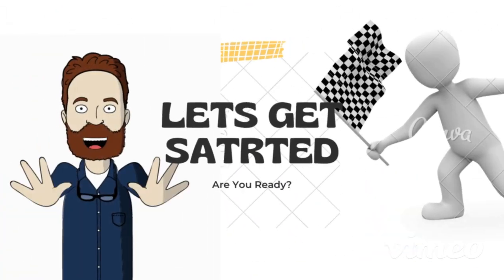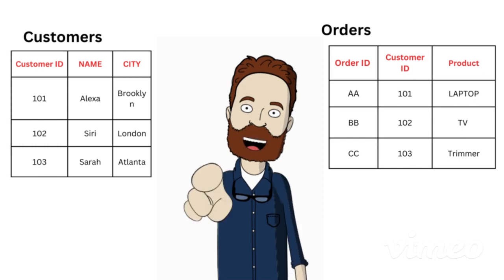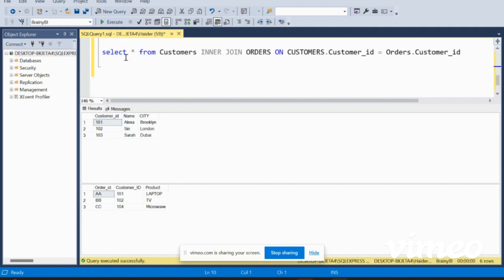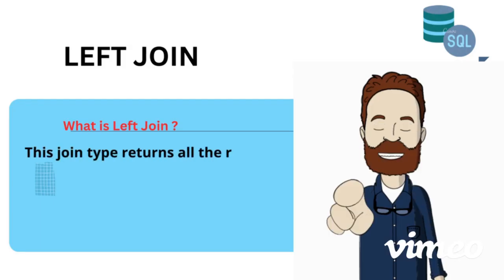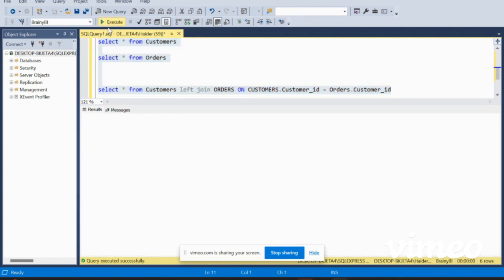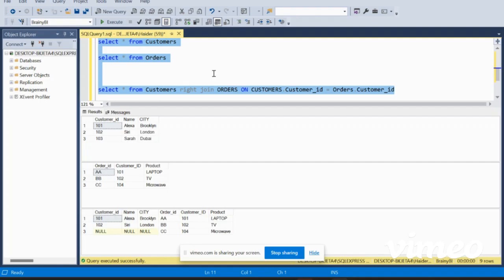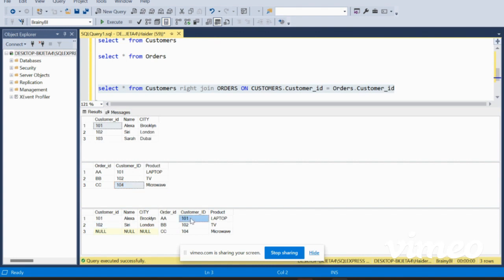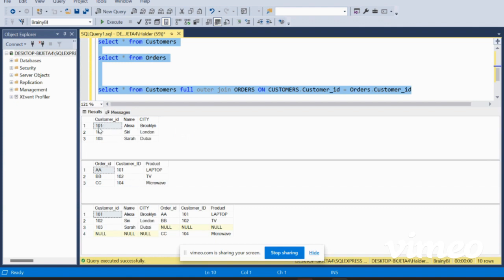SQL Joins Explained: Inner, Left, Right, and Full Outer Join | Comprehensive Guide for Beginners.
Welcome to the ultimate guide on SQL joins! Whether you're a beginner starting your SQL journey or an experienced data professional looking to enhance your skills, this comprehensive video has got you covered. In this tutorial, we dive deep into the world of SQL joins, exploring various types such as inner join, outer join, left join, and right join. We'll walk you through step-by-step examples, explain the syntax, and showcase real-world scenarios where each join type shines. Additionally, we'll discuss best practices, optimization techniques, and common pitfalls to avoid. Get ready to unlock the power of SQL joins and take your data manipulation skills to the next level!